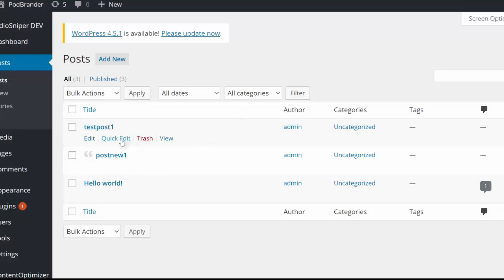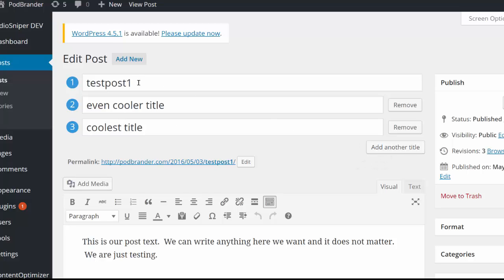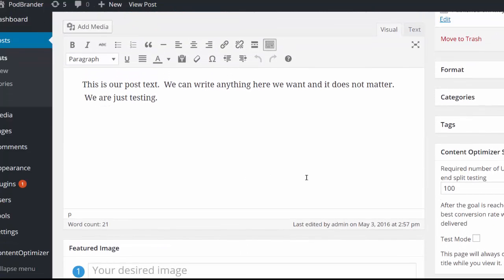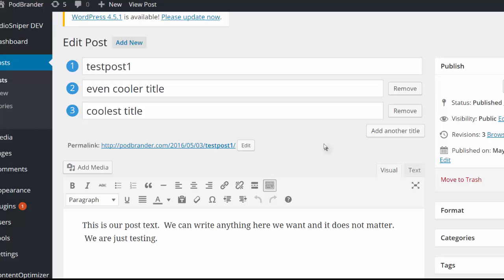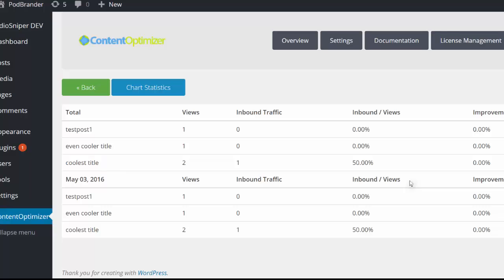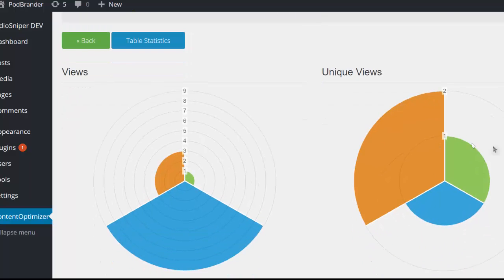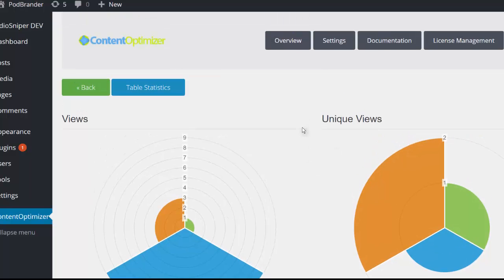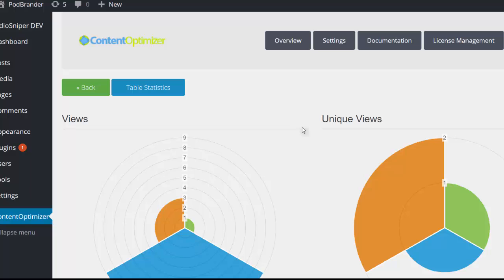Content Optimizer Demo